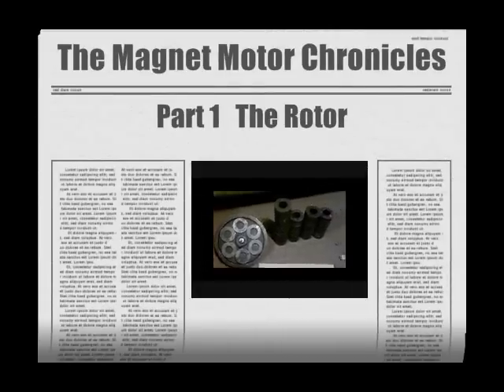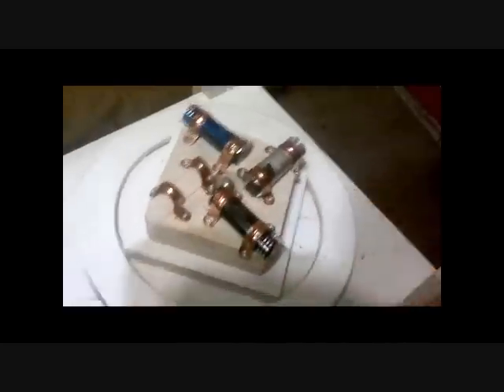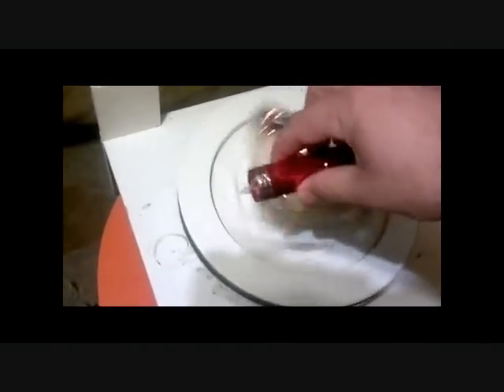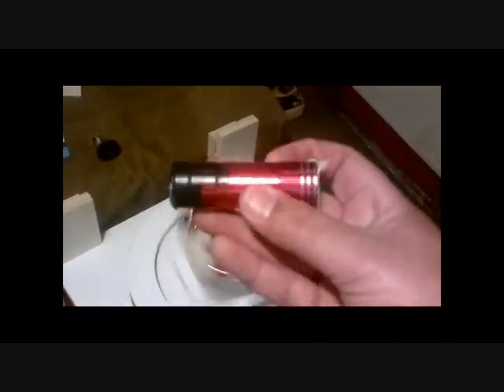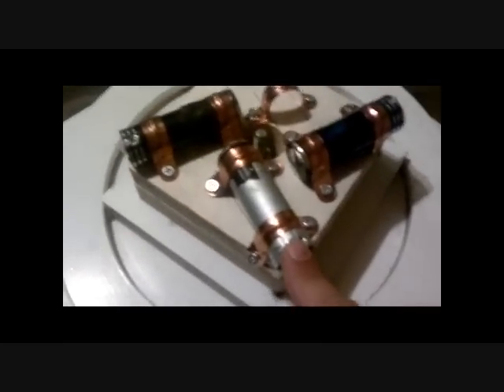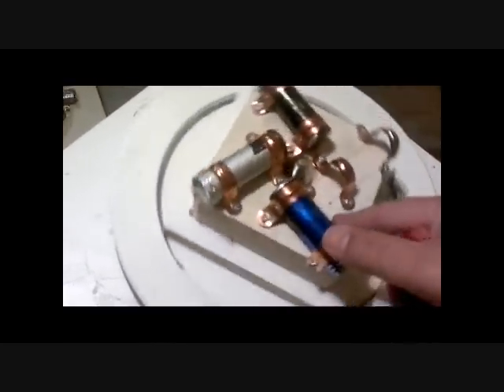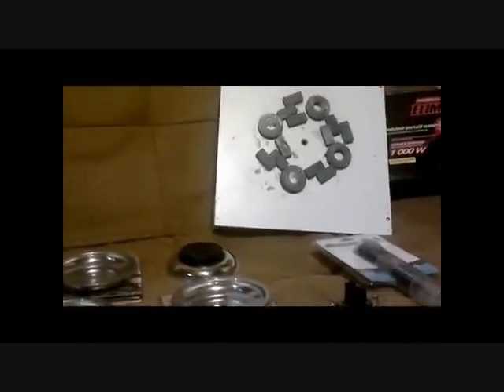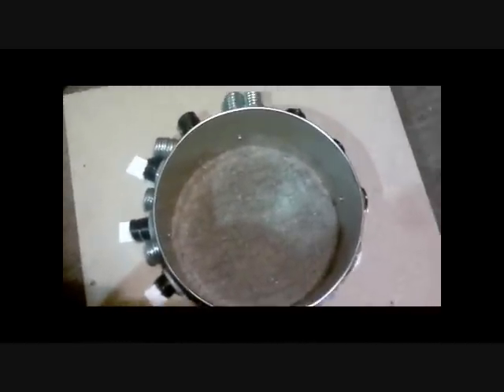The Magnet Motor Chronicles Pt1 Howard Johnson Magnet Motor free energy wannabe!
Following in the foot steps of the Howard Johnson all magnet free energy Magnet Motor, Bob reveals his latest attempt at an all Magnet Motor where he shows off the heavy 20 lb rotor housing his Sliding Magnet Attractive Repulsive Technology. This free energy video is about the magnet motors rotor and how he hopes to overcome the sticking points associated with all Howard Johnson type free energy and over unity magnet motors.  Much respect goes out to Howard Johnson for his work in spintronics and magnet motor free energy device research, although this prototype is of my own design I would not have  even thought of it if it wasn't for the late Great Howard Johnson. Big Props and much respect go out to you Howard, may you rest in peace and may your work not go undiscovered.

Join Bob on his free energy magnetic motor quest as he Chronicles his attempts to make an all

permanent magnet, magnetic motor and turn it into a free energy magnetic generator.
This will be no easy challenge and will be full of pitfalls, mistakes and lots of learning.

generators.

Become a member of our free site called Sons of Tesla to download some FREE ENERGY PDFs as well

as Teslas Patents, such as the Tesla radient energy device, or make your own Tesla coils just

for fun.
We are always happy to have new members expecially if you are working or tinkering on your own

inventions.

Bob